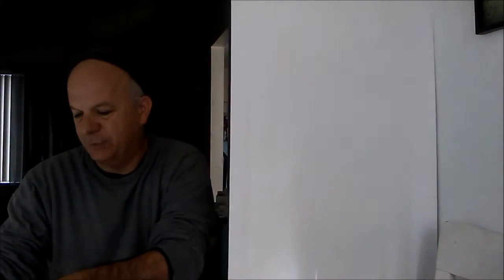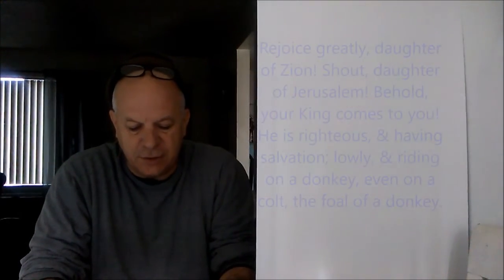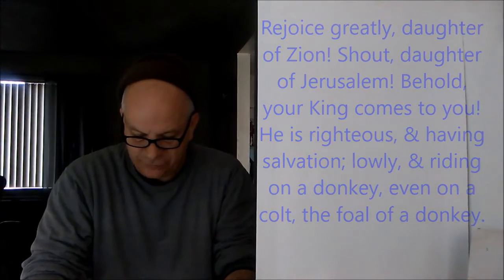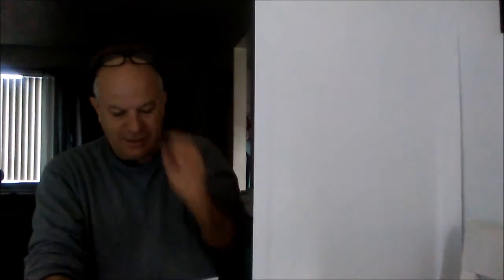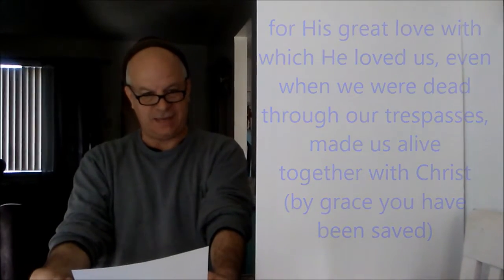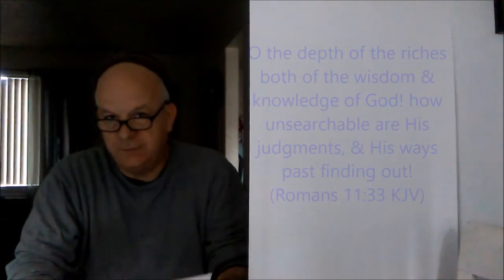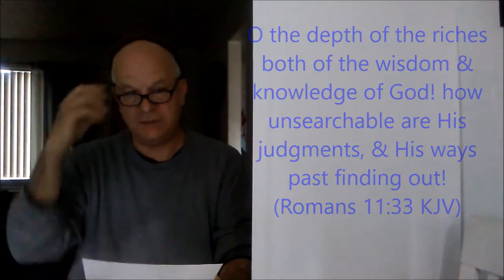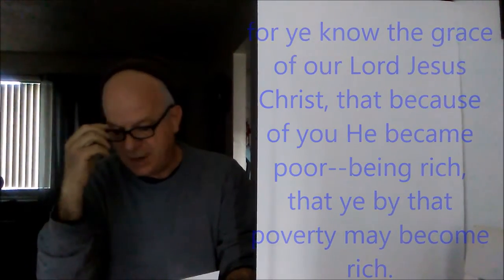Would You Treat A PERSON Like Religion Treats God?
Scripture verses in ABOVE Video:
Wilt thou set thine eyes upon that which is not? for riches certainly make themselves wings; they fly away as an eagle toward heaven. (Proverbs 23:5 KJV)

Take my yoke upon you, & learn of me; for I am meek & lowly in heart: & ye shall find rest unto your souls. (Matthew 11:29 KJV)

Rejoice greatly, daughter of Zion! Shout, daughter of Jerusalem! Behold, your King comes to you! He is righteous, & having salvation; lowly, & riding on a donkey, even on a colt, the foal of a donkey. (Zechariah 9:9 WEB)

It is the LORD'S blessing that makes a person rich, & hard work adds NOTHING to it. (Proverbs 10:22 GW)

But God, being rich in mercy, for His great love with which He loved us, even when we were dead through our trespasses, made us alive together with Christ (by grace you have been saved), (Ephesians 2:4-5 WEB)

O the depth of the riches both of the wisdom & knowledge of God! how unsearchable are His judgments, & His ways past finding out! (Romans 11:33 KJV)

for ye know the grace of our Lord Jesus Christ, that because of you He became poor - being rich, that ye by that poverty may become rich. (2 Corinthians 8:9 YLT)